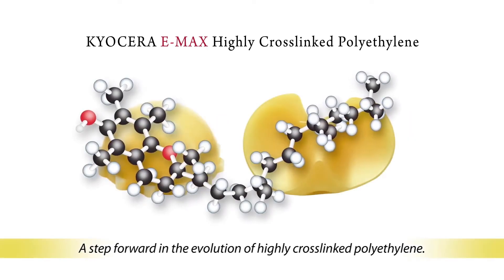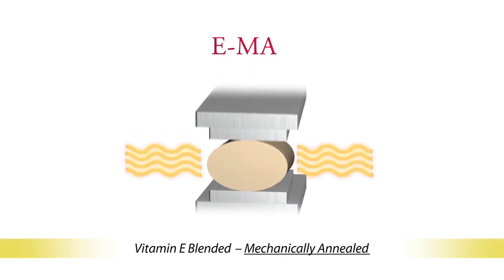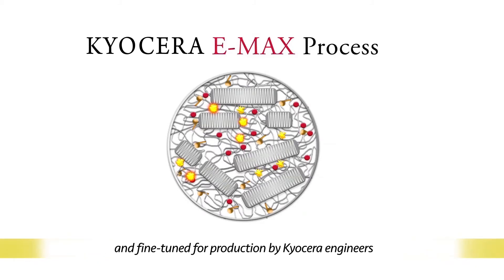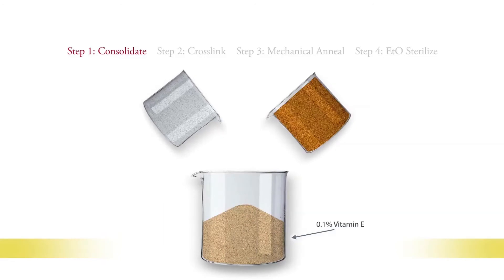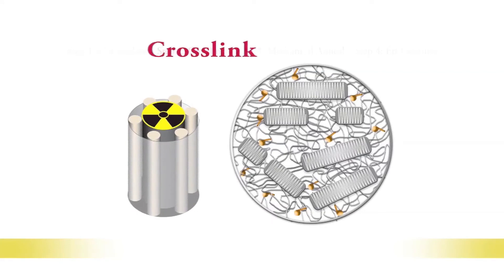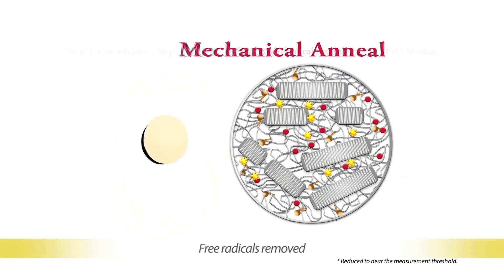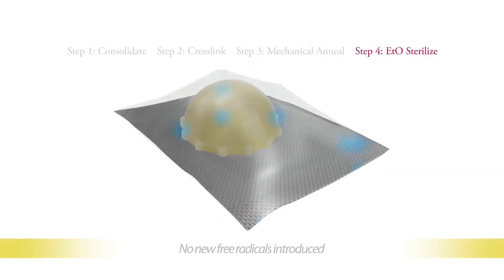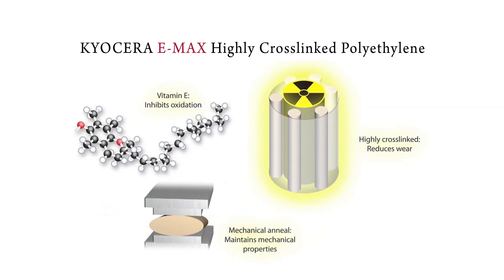E-MAX Highly Crosslinked Polyethylene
E-MAX is a step forward in the evolution of ultra-high
molecular weight polyethylene for total joint bearing surfaces.
~Highly crosslinked
: A proven strategy for reducing in vivo wear.
~Mechanically annealed
: Eliminates* free radicals without the problems (such as reduced strength)
associated with melt-annealing.
~Vitamin E blended:
Provides excellent resistance to oxidation.

E-MAX Highly Crosslinked Polyethylene was developed to build on lessons learned from
the first-generation of highly crosslinked polyethylenes (XLPE).

The reduction in mechanical properties caused by melt-annealing is well-known. E-MAX is
annealed using a proprietary mechanical compression process. This mechanical annealing
removes* free radicals but does not diminish the mechanical properties of the polyethylene.

Furthermore, recent retrieval studies of melt-annealed liners have revealed unexpected
signs of in vivo oxidation. E-MAX contains 0.1%-weight vitamin E, which acts to scavenge
free radicals, and is thus intended to hinder the polyethylene oxidation cascade.

Laboratory tests have verified the superior oxidative stability and mechanical properties
of E-MAX compared to melt-annealed XLPE. Wear tests of E-MAX devices up to 5 million
 cycles have demonstrated very low wear rates—comparable to the most highly crosslinked
first-generation XLPEs.
Thus, E-MAX represents a step forward in the evolution of polyethylene, providing wear
resistance, oxidative stability, and improved mechanical properties.

*Free radicals are eliminated to a level at or near the detection limit of ESR measurement equipment.